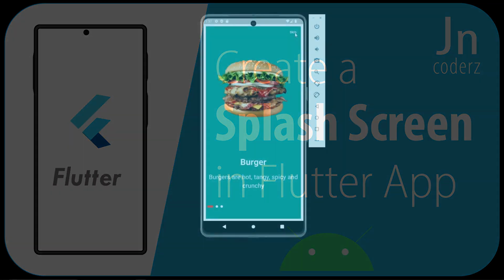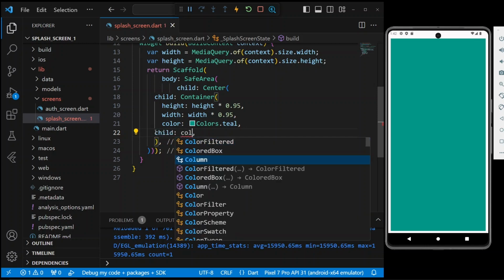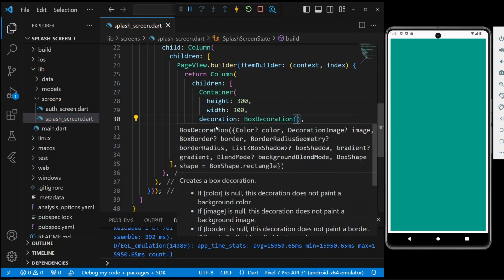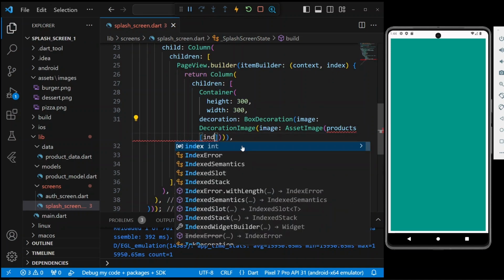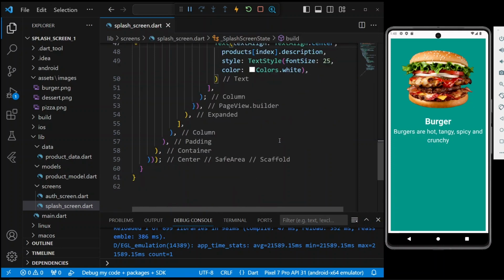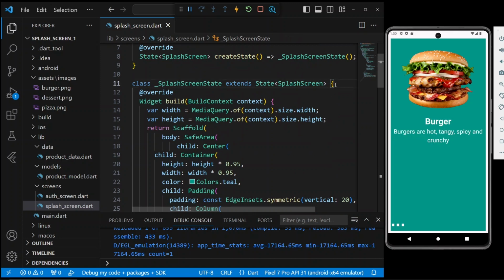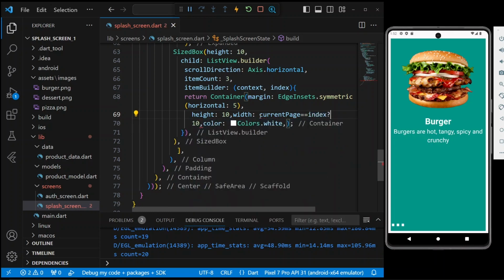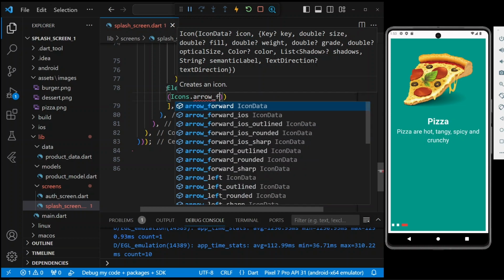Splash | Onboarding | Introduction screen I Flutter App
In this tutorial, we have created best practice methods for onboarding screens in the Flutter application.

flutter splash screen
flutter onboarding screen
flutter slider
flutter image slider
animated flutter
how to make splash screen
how to add image to splash screen in flutter